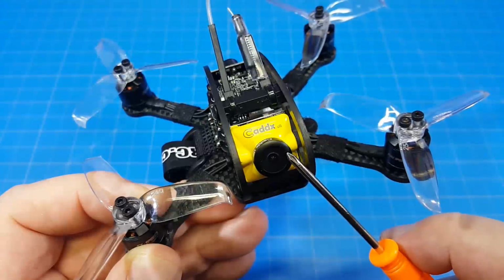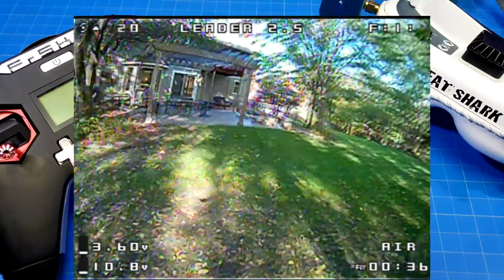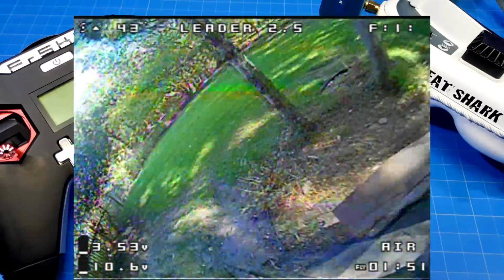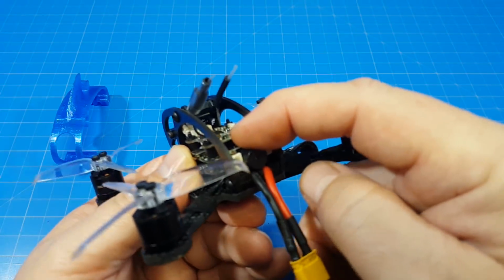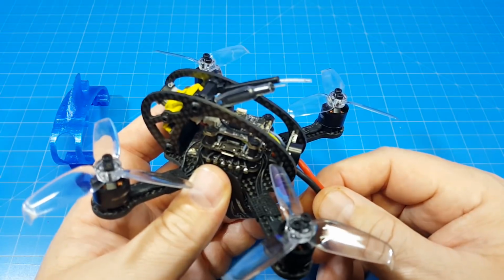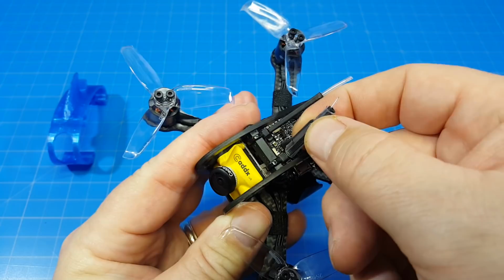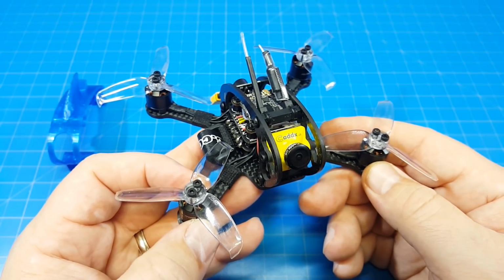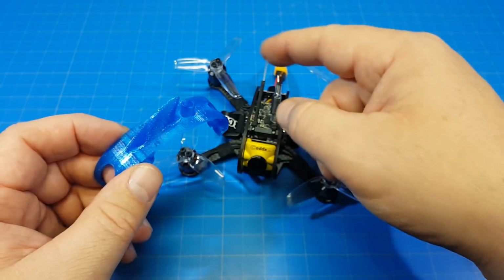Leader 2.5/SE - Review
As with FullSpeedRC products we can leave out the hassel of tuning the quad. Charge, Bind & Fly.

*All the stuff I love to use*

FatShark HDO
FatShark HD3